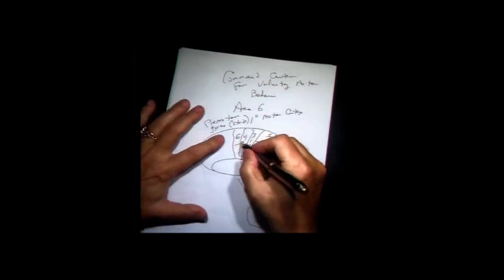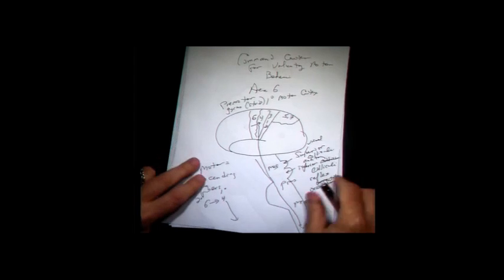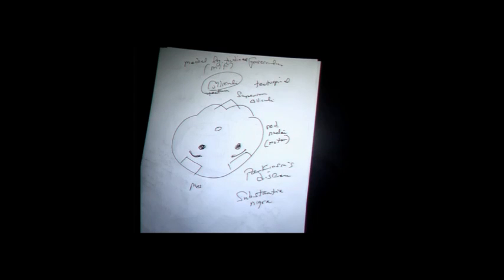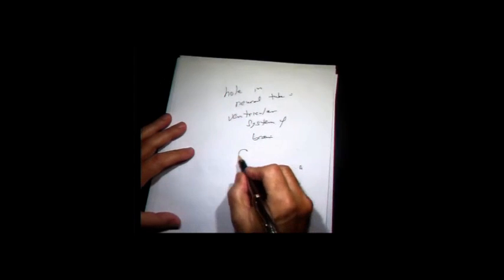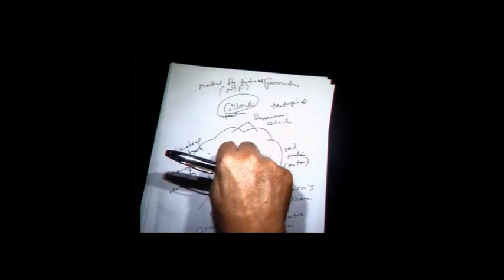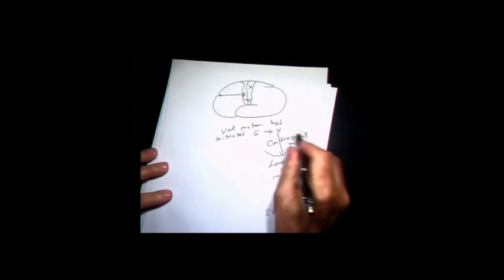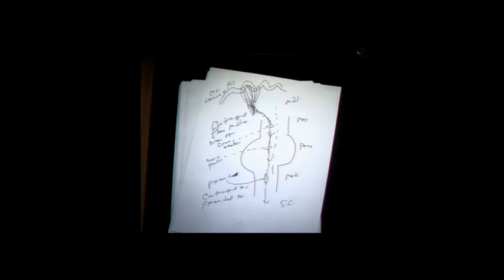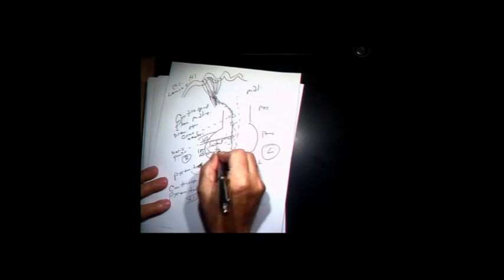11-6 4 PM MBB V2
Credits to Stephanie Lau for the audio.
I mixed the audio she captured with the lecture capture to make following a little bit easier.
Her audio starts around 15:40.